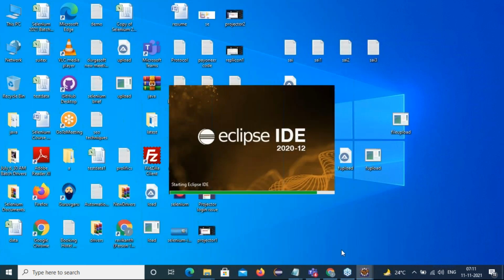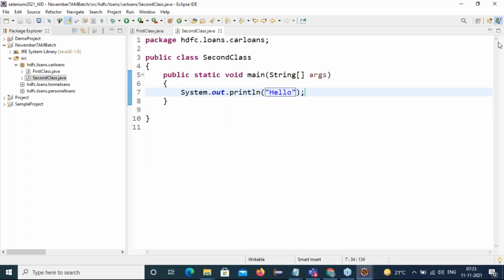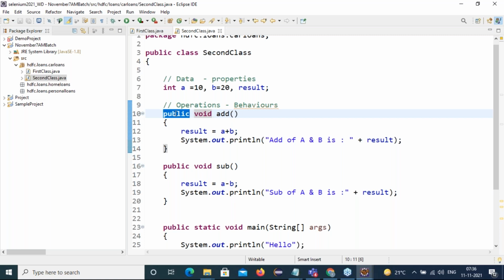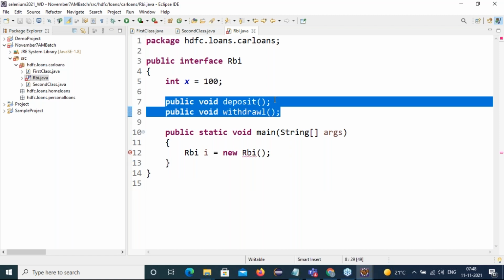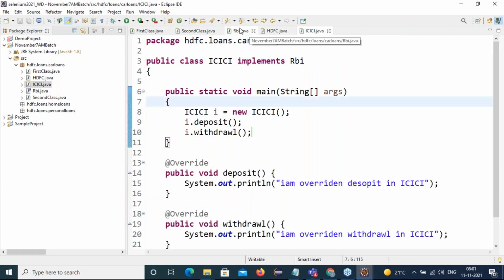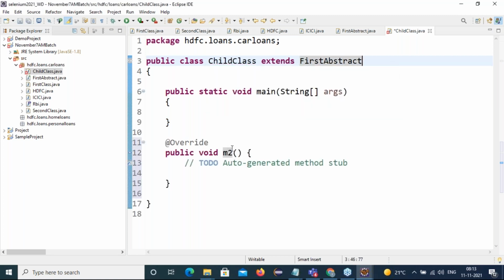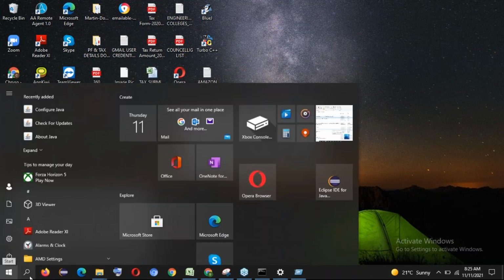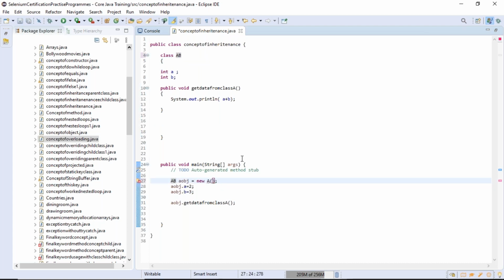SELENIUM with JAVA tutorials || Demo - 4 || by Mr. Ravi Kanth Lella On 11-11-2021 @7AM IST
SELENIUM with JAVA & Real Time Project tutorials || Demo - 4 || by Mr. Ravi Kanth Lella On 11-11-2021 @7AM IST